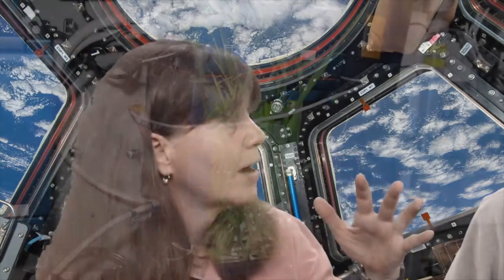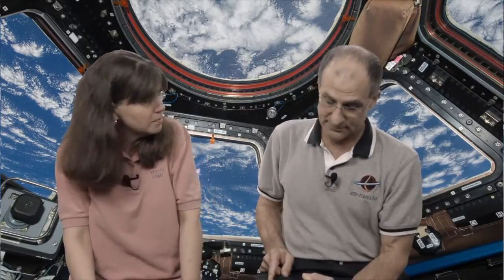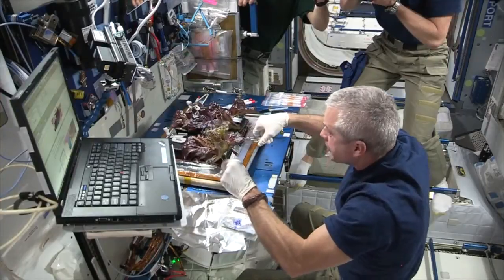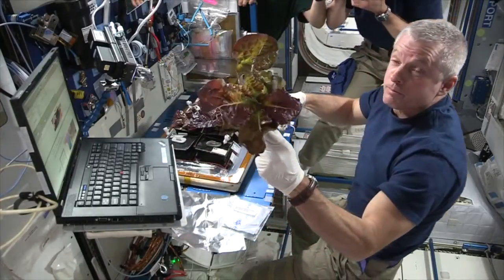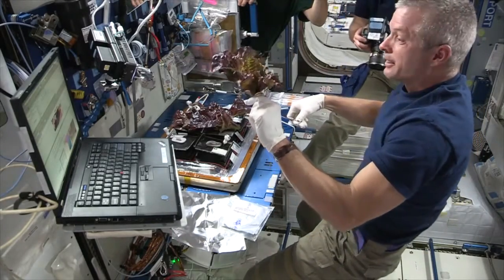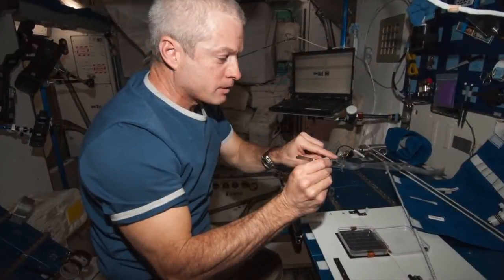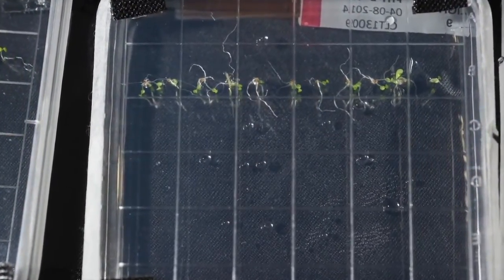ISS Mailbag - Episode 4 Part 1 - You Are What You Eat.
Ever been camping?
Ever been camping and had to eat that freeze dried stuff?
Don Pettit, Cady Coleman, and a very special guest talk about ISS cuisine.
Cady and Don are NOT aboard ISS...